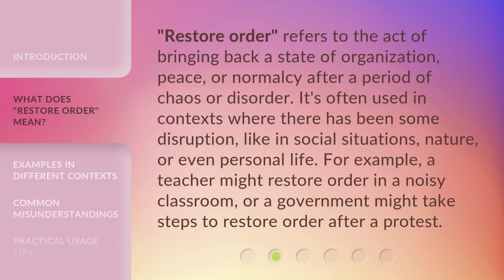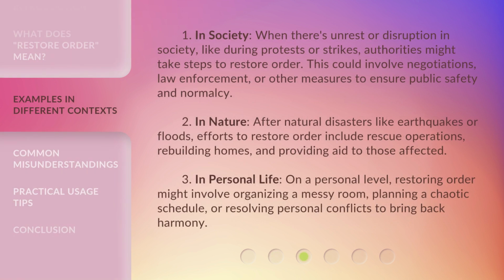Restoring Order: Understanding the Phrase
00:00 • Introduction - Restoring Order: Understanding the Phrase
00:30 • What Does "Restore Order" Mean?
01:01 • Examples in Different Contexts
01:48 • Common Misunderstandings
02:07 • Practical Usage Tips